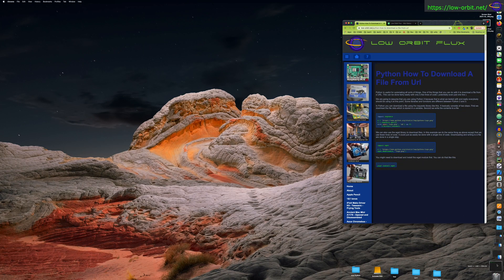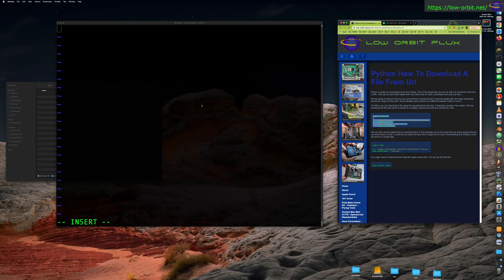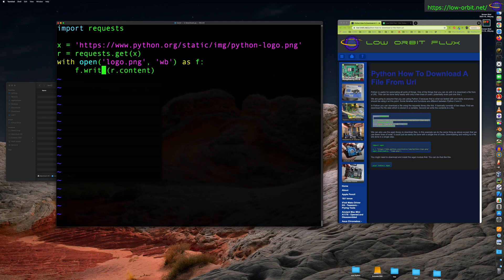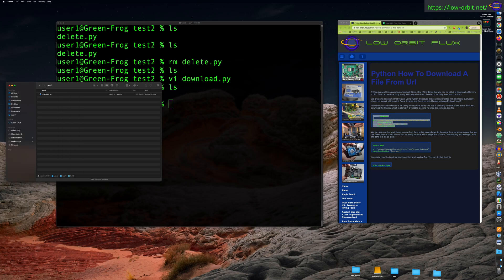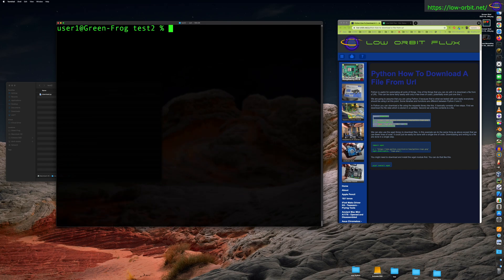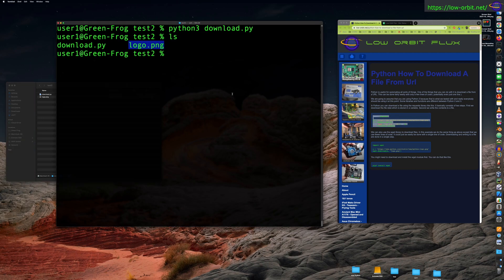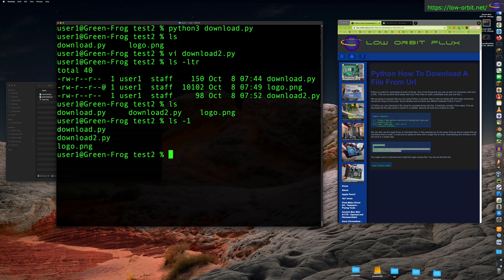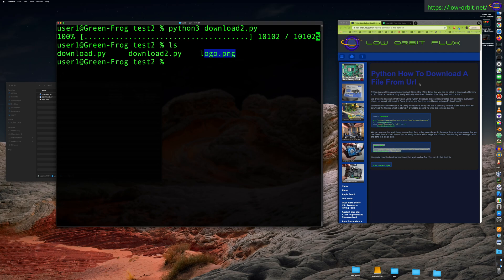Python - How To Download A File From a URL